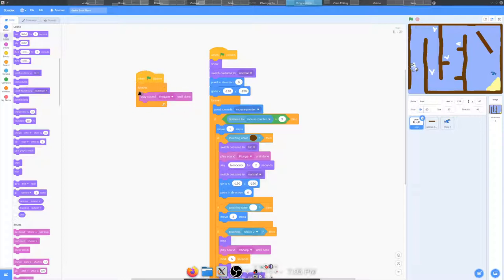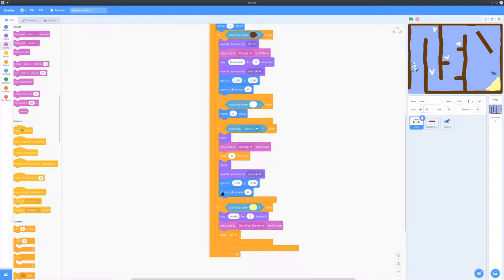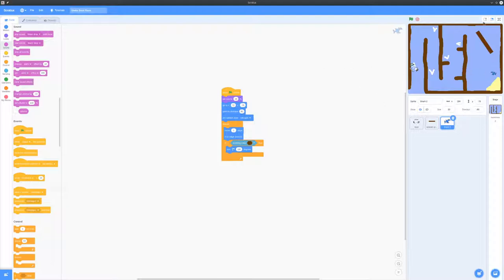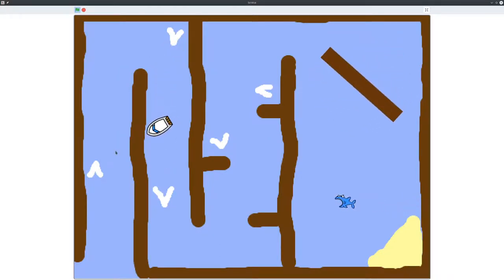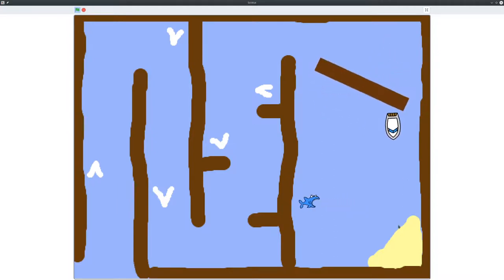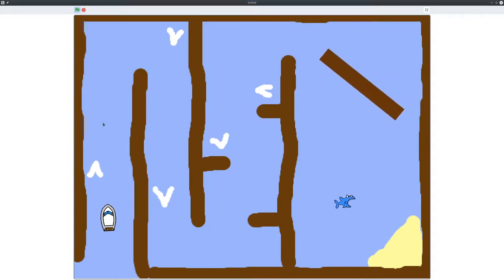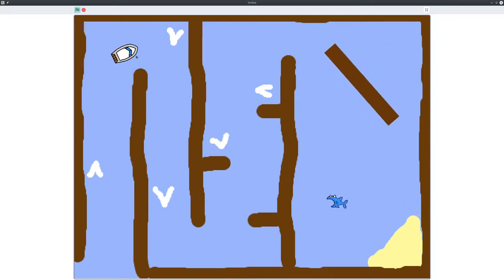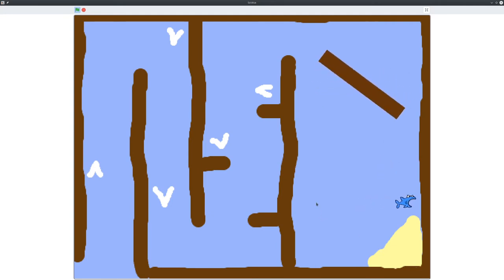Stella Boat Race Game